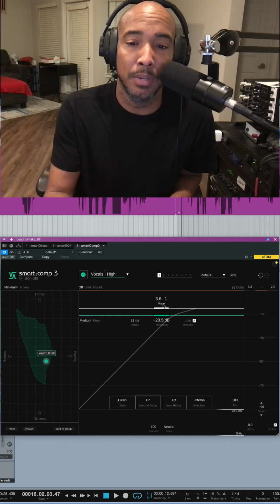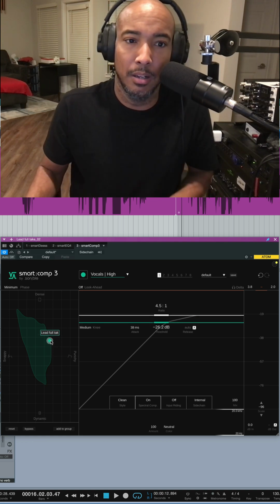Using Sonible Smart Comp 3 comperssion matrix